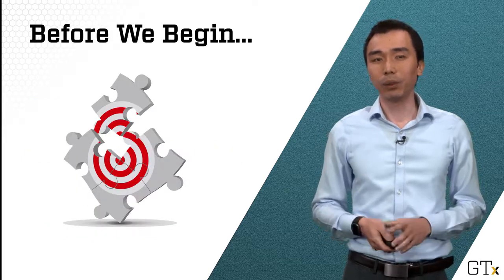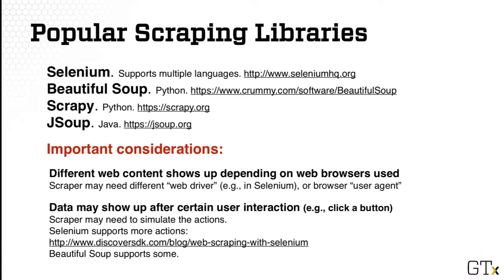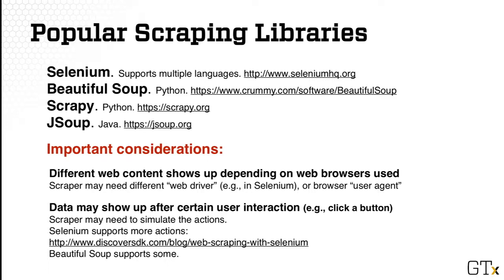CSE6242 wk2 1 3 popular scraping libraries